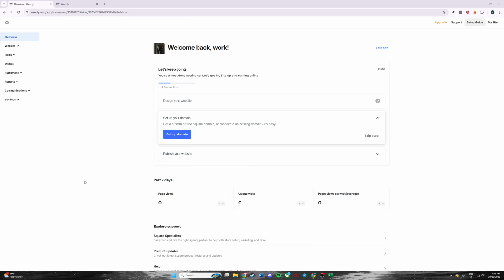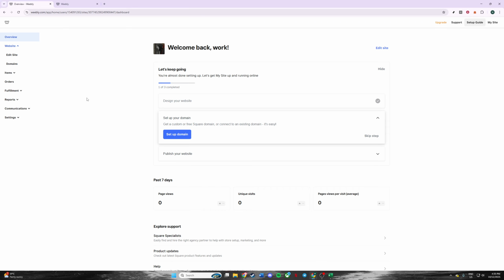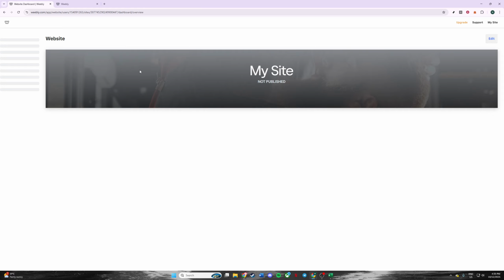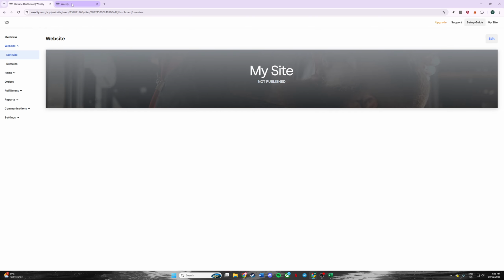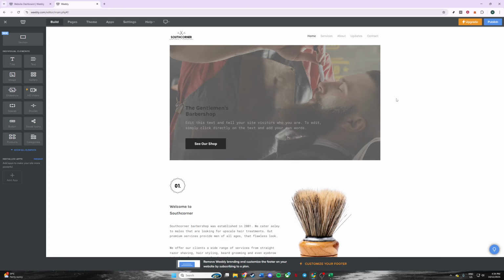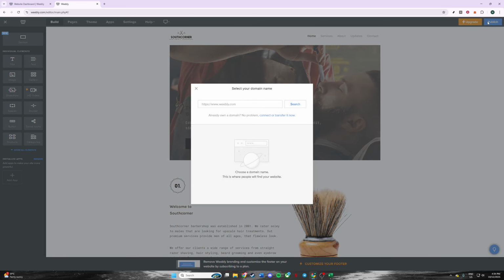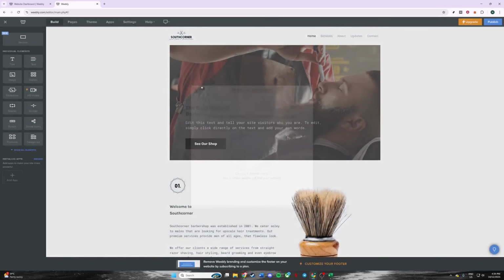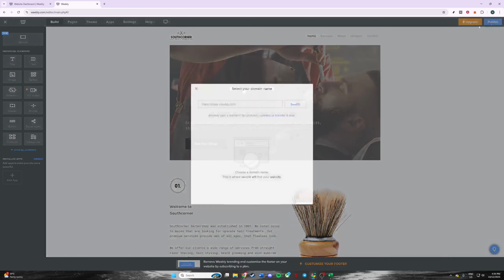How to Publish your Website on Weebly (2025 Guide)